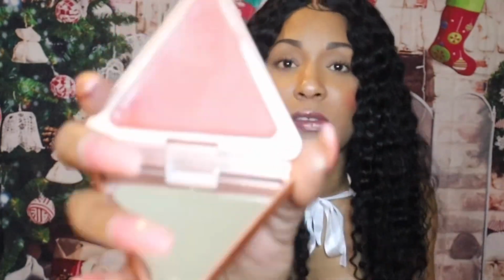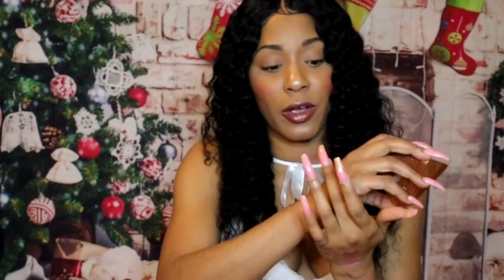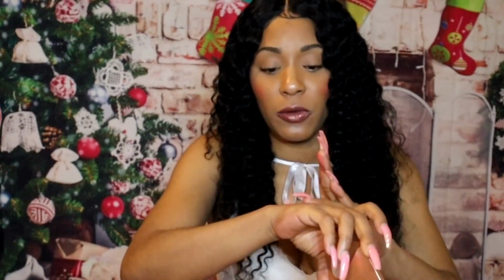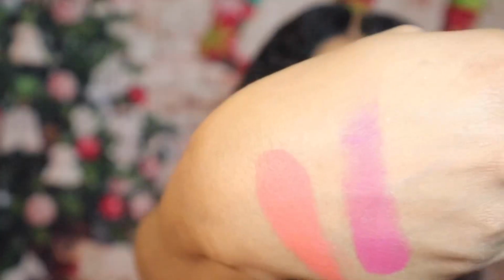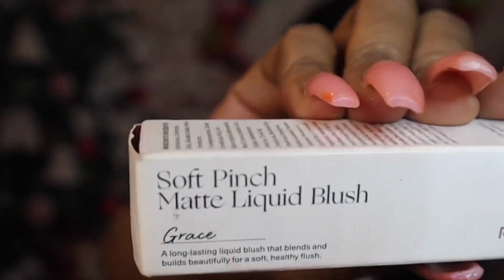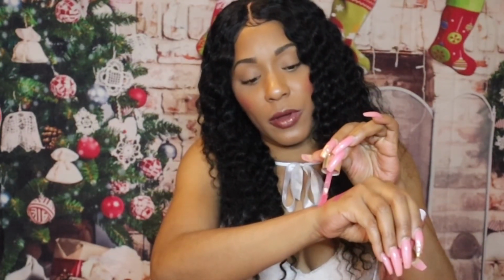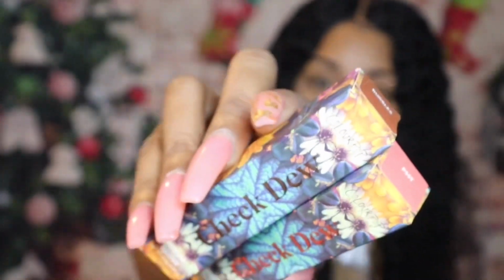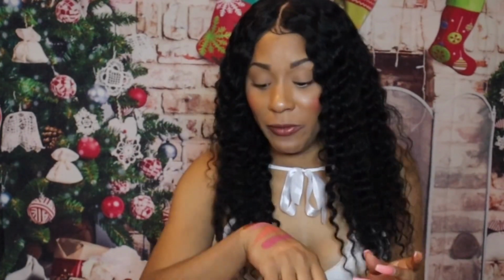Top 5 Blushes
Hey beautiful I wanted to share my 5 favorite blushes for my large pores and oily skin with you all !!! What’s your favorite blushes please share 💚🌹 MUSIC BY ME💚🌹🥂

LYS Beauty
Higher Standard Satin Matte Cream Blush ( Full Video Review )💚🌹

Cheeks Out Freestyle Cream Blush

Soft Pinch Liquid Blush ( Full video review )💚🌹

ColourPop
Cheek Dew Serum Blush

Shop with my Influencers links 💚🌹

Amazon wig💚🌹 4x4 Lace Closure Wig Deep Wave Lace Front Wigs Human Hair 180% Density Knots Bleached Pre Plucked Natural Black Color 22 Inch

Yolova Wig💚🌹Hair information：Highlight Straight 13×4 Lace Front Wig 100%Human Hair 180% Density
Length: 24’’
Density: 180%

Yolova Wig💚🌹 Hair information：Piano Honey Blonde Human Hair
Length: 24
Density: 180%

Send me Something
ENDLESSSMILESDAYCARE

FOUNDATION SHADES

 Urban Decay Hydromaniac Glowy Tinted Hydrator Foundation #51

Liquid Touch Weightless Foundation COLOR: 430W

HUDA BEAUTY GINGERBREAD 430N)

NARS Soft Matte Complete Foundation (Caracas)

ESTÉE LAUDER Futurist Hydrating Rescue Moisturizing Foundation SPF 45 (5W1 )

BITE BEAUTY Changemaker Supercharged Micellar Foundation (T130)

Juvia's Place Shade Stick Foundation (GRENADA)

Urban Decay Stay Naked Foundation in the shade (60WO )

SMASHBOX Studio Skin Full Coverage 24 Hour Foundation (4.0)

PRETTY VULGAR Cool AF Lava Water Foundation (Bare Bae76)

GIVENCHY Teint Couture Everwear Foundation (P300)

MAYBELLINE FULL COVERAGE POWDER FOUNDATION (355 COCONUT)

HOURGLASS Vanish™ Seamless Finish Liquid Foundation (Natural Amber )

ESTEE LAUDER DOUBLE WEAR STAY IN PLACE MATTE POWDER  FOUNDATION (5W2)

YVES SAINT LAURENT All Hours Stick Foundation ( B70)

BEAUTYBLENDER Bounce™ Liquid Whip Long Wear Foundation 4.10

IT COSMETICS Your Skin But Better CC+ Cream Oil-Free Matte with SPF 40  (Rich)

BENEFIT COSMETICS Hello Happy Soft Blur Foundation Mini #6

CLINIQUE BEYOND PERFECTING FOUNDATION + CONCEALER ( CREAM CARAMEL)12 HOURS

Lancôme
Teint Idole Ultra Wear 5-In-1 Foundation Stick (450)

huda beauty faux filter luminous matte foundation (Gingerbread)

 Morphe Filter Effect Soft-Focus Foundation TAN24

Marc Jacobs Beauty Extra Shot Caffeine Concealer and Foundation

kvd beauty good apple skin-perfecting hydrating foundation balm shade Tan 66

Gucci Fluide De Beauté Fini Naturel - Natural Finish Fluid Foundation SHADE

NEW MAKEUP FOREVER WATERTONE SKIN-PERFECTING TINT ( Y445)